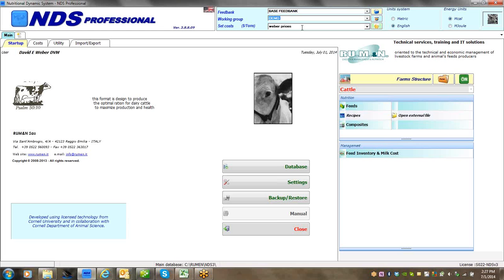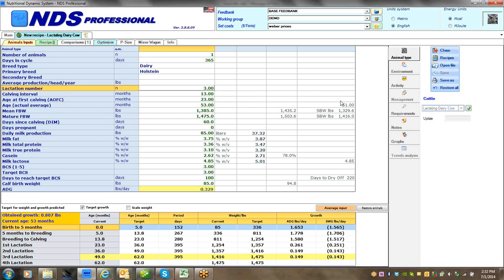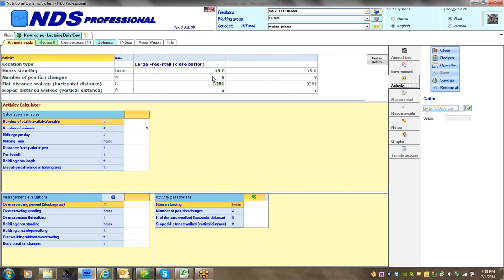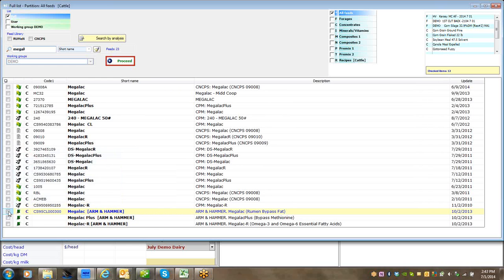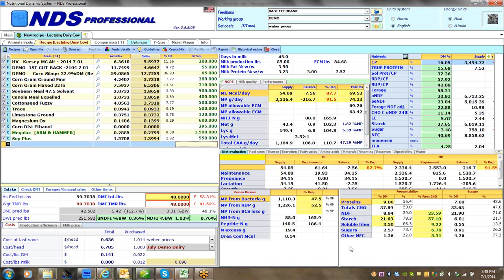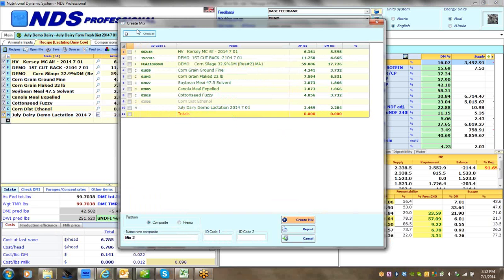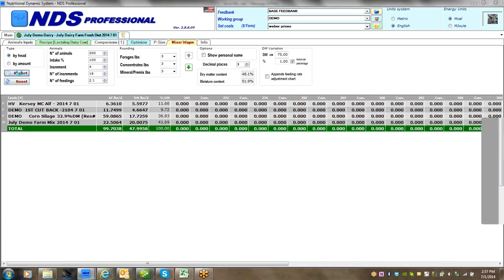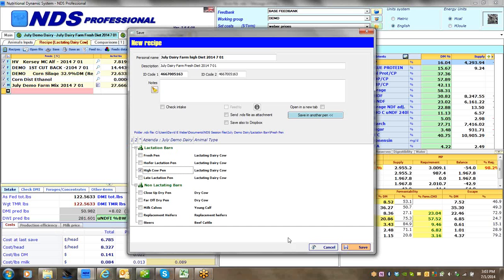NDS TUTORIAL - STEP 4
In Step 4 - Topics Include:
Building Rations